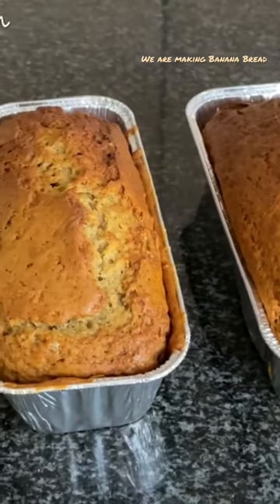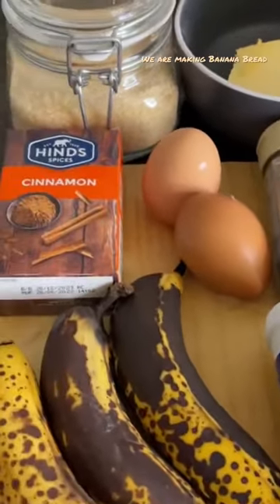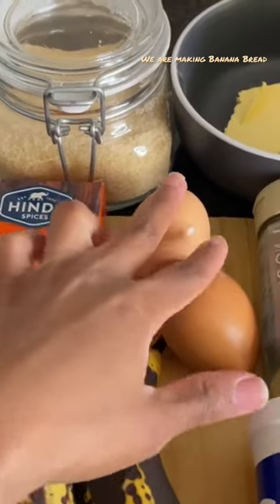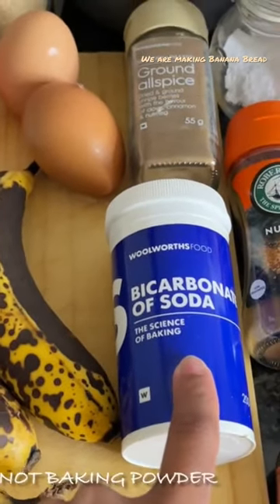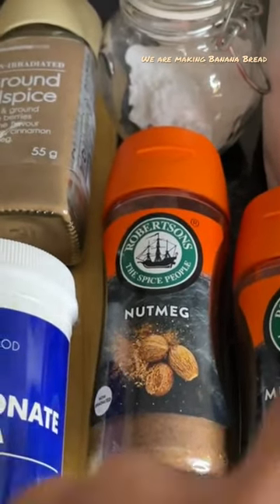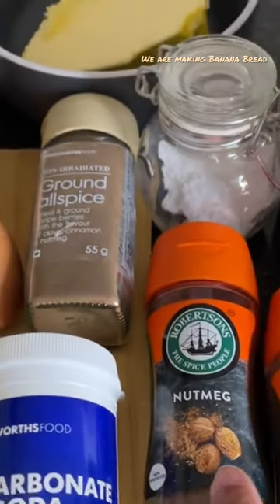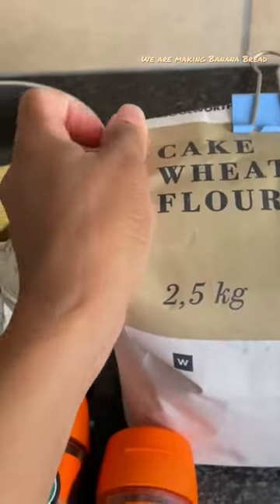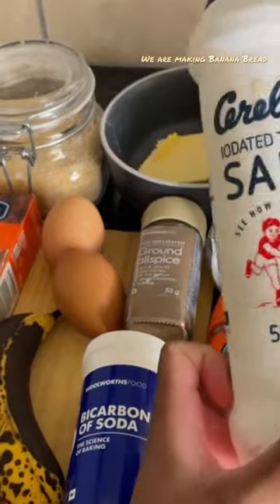An easy to follow banana bread recipe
If you have overripe bananas and it’ll kill you to throw them away, well worry not. Here’s a the recipe for you to make the most delicious banana bread. Add some choc chip or nuts to take it up a notch.

And here’s the full recipe:

INGREDIENTS
1 and 3/4 cups flour
3/4 cup brown sugar
1 teaspoon bicarbonate of soda
1 teaspoon salt
1/2 teaspoon cinnamon (optional)
1/2 teaspoon nutmeg (optional)
1/2 teaspoon allspice/ mixed spice (optional)
3 overripe bananas (mashed)
2 eggs
1/3 cup margarine or butter
1 teaspoon vanilla essence

METHOD
1. Mash your bananas
2. Mix into the mashed banana all your eggs, margarine or butter and vanilla essence
3. Mix together all the dry ingredients
4. Fold the dry ingredients into your wet mixture until we’ll incorporated
5. Transfer into a baking tray and bake at 180° for 15 minutes, or until golden brown

Best enjoyed with a hot cup of something 😉